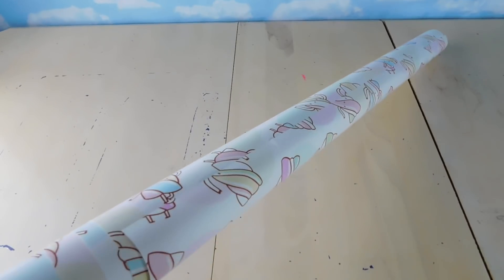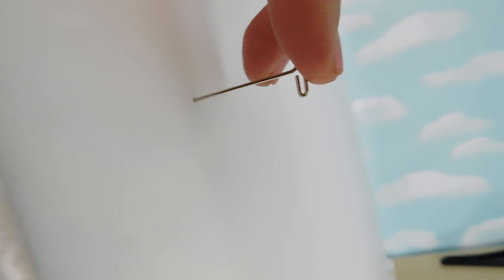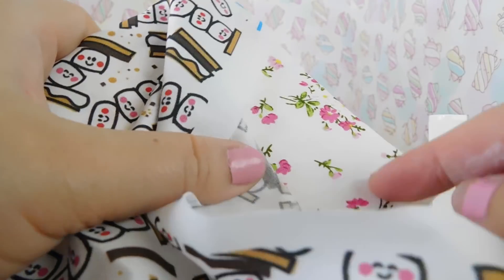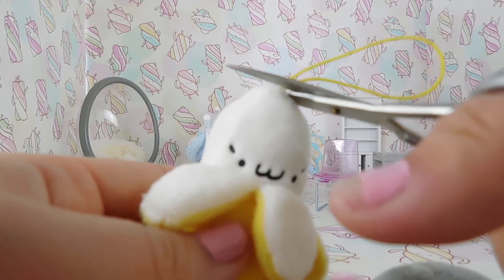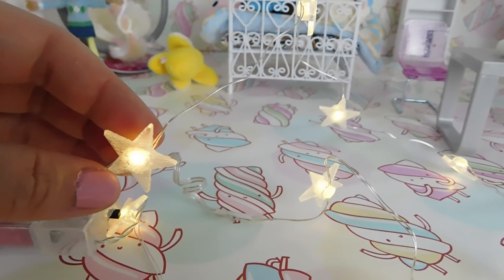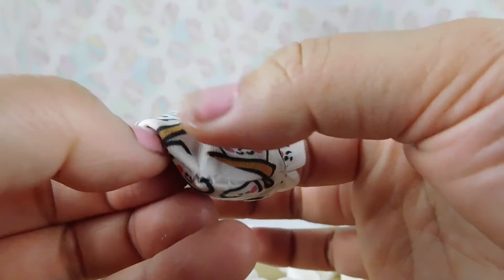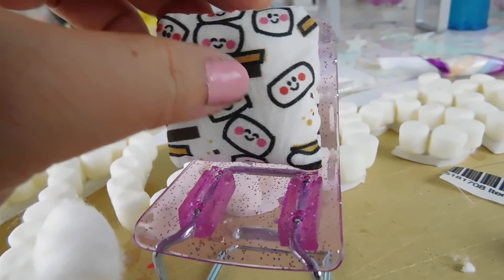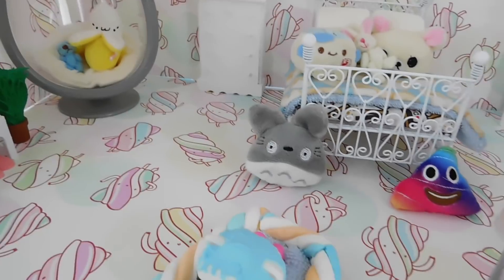DIY Marsha Mello's Room [Behind the Scenes]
Many subs requested that I show how I made my Shoppies room. These are old footages, sorry it took so long to upload this. I want to make more vlogs and Behind-the-Scenes videos to show you how I make my videos!

Here I show you how I make: Marsha's marshmallow wallpaper, Marsha's custom bedsheets and comforter, tiny back pillows, Marsha's marshmallow name sign, how to cut out a window, how I make my doll room walls.

I want to make more Vlog style DIY and behind the scene videos. Please give me suggestions on what you want me to film!

Where I buy the other stuff? I buy most of the doll furnitures and accessories from Ebay. The clear chair is from Walmart, it's the My Life As 7-inch Min Egg Chair. The table and glitter chair, and the camping supplies are all sent to me from Lori (Lori Doll Camping & Carefree Accessory Set; Lori Dolls Moderna Dining Set).

And yes, I ate all the marshmallows 😜